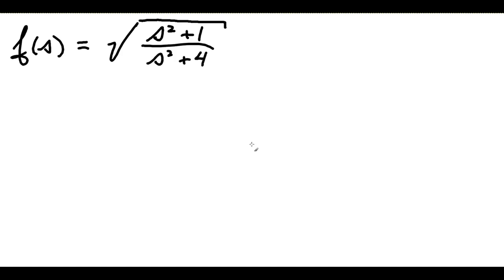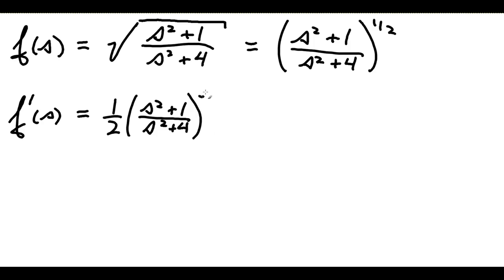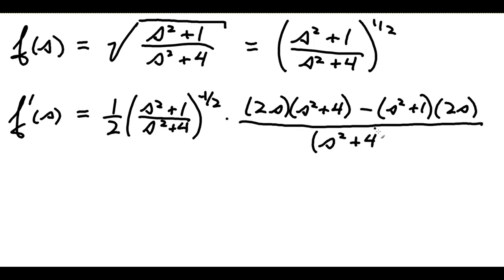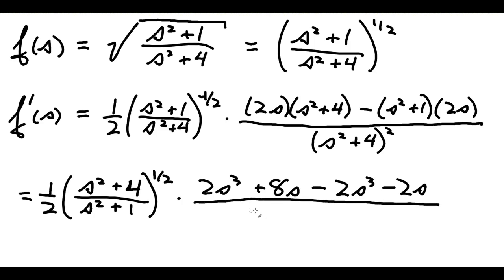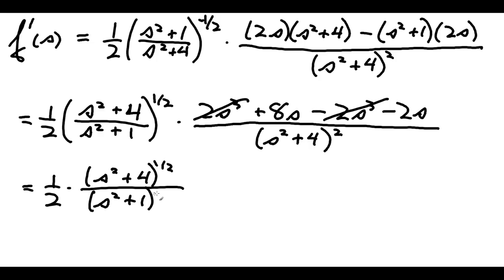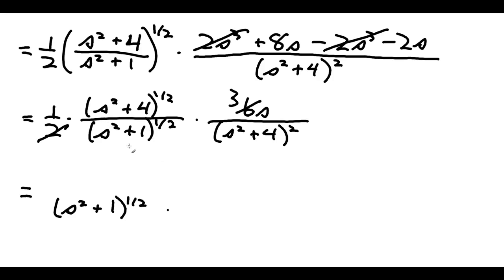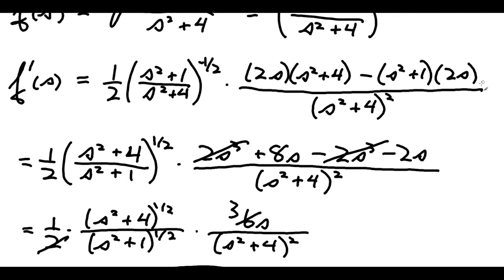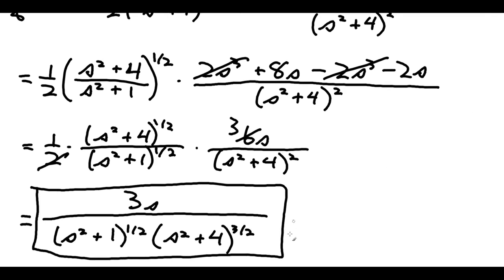§ 3.4d: Chain and quotient rules